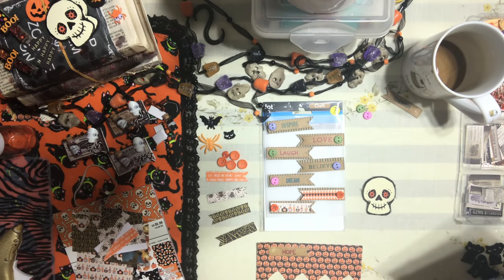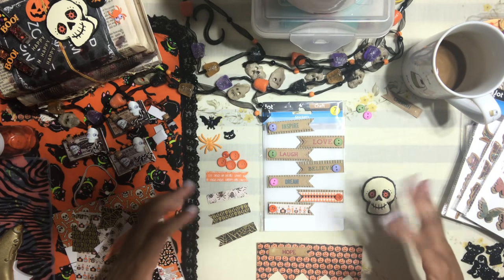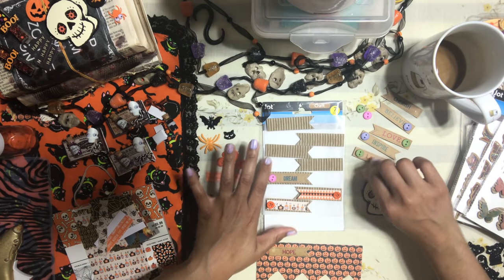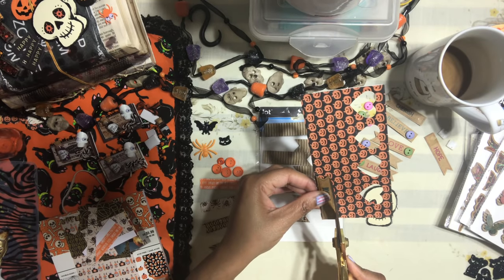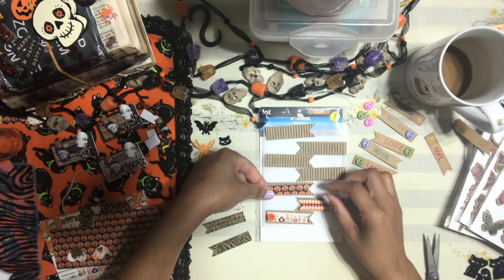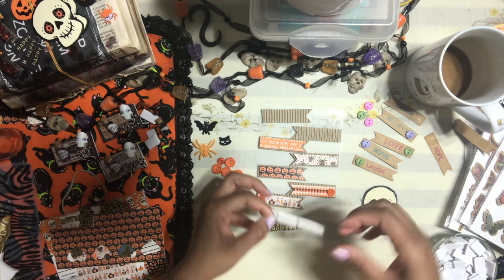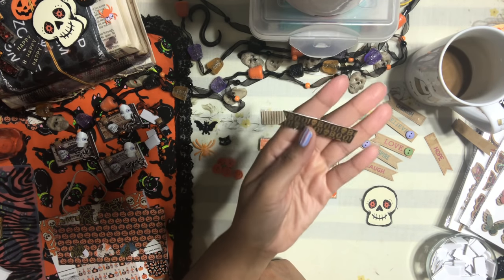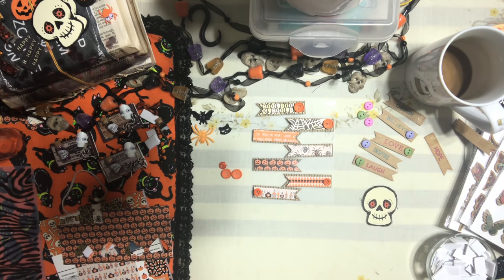#17. 💀 How to Make DIY Halloween Stickers - Ways To Reuse or Repurpose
Let's Create Halloween DIY Inspired Stickers
for Happy Mail, Gift Tags, Scrapbooking, Snail Mail, Flip-Book
very simple and easy project. Enjoy and Happy Crafting !!!

 Craft Stickers
 Halloween Paper
 Buttons

              💀Halloween Series 2018💀

#1. Halloween💀Craft Series 2018

#2. Halloween💀Craft Series 2018

#4. Halloween 💀Craft Series 2018

5. Halloween 💀Craft Series 2018

#6. Halloween 💀Craft Series 2018

#7. Halloween 💀Craft Series 2018 -

#8. Halloween 💀Craft Series 2018 -